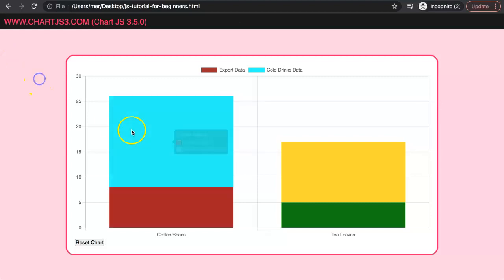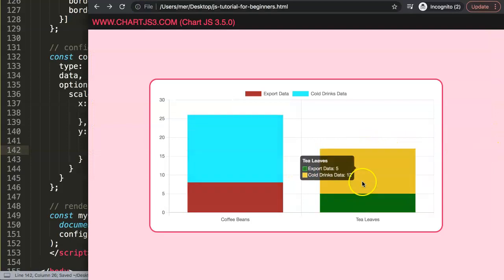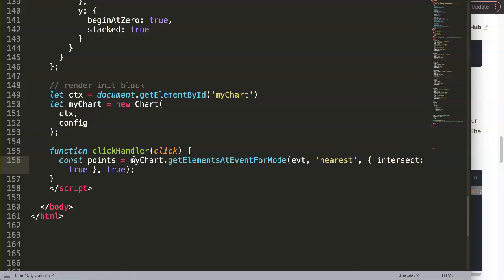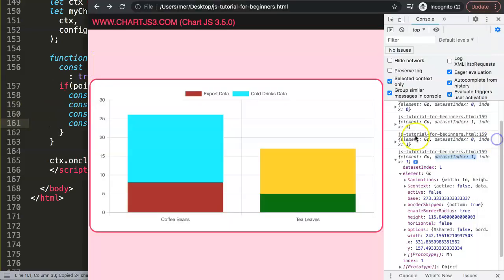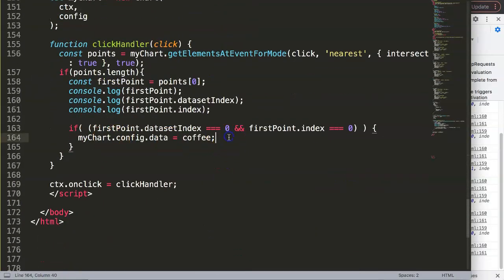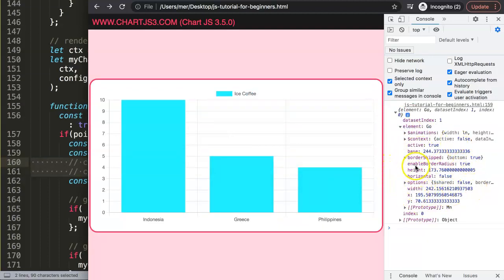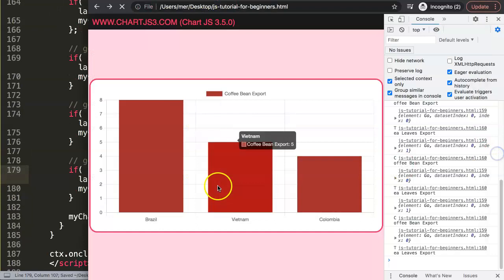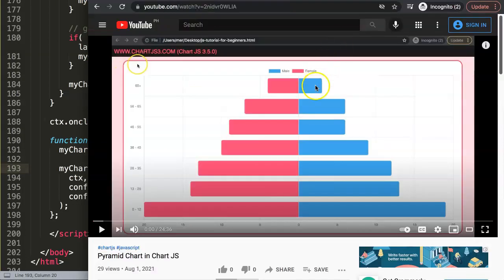Drill Down Stacked Bar Chart in Chart JS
How to create a drill down stacked bar chart in Chart JS. Creating a drill down stacked bar chart can be a great way to display data in a more interactive way.
To create a clickable drill down stacked bar chart we will need to ensure Chart JS can read where we click.

This is a great topic to explore!

Dodzia Daraż. Dodzia Daraż asked this question on one of my other videos about Chart JS

▬ Materials/References  ▬▬▬▬▬▬▬▬▬▬

Chart JS Dashboard Series:
👍 Most Liked Video Series:

▬ About Us  ▬▬▬▬▬▬▬▬▬▬▬▬